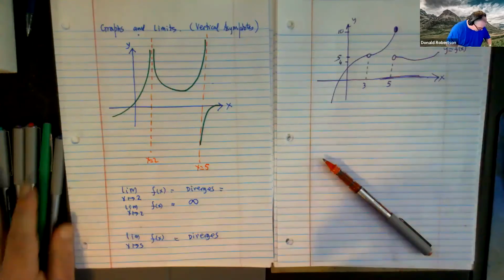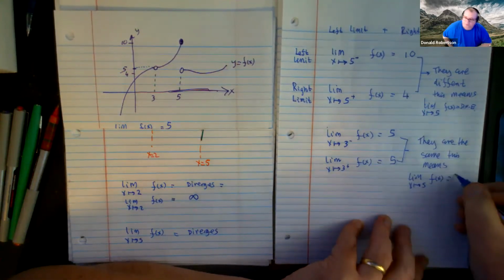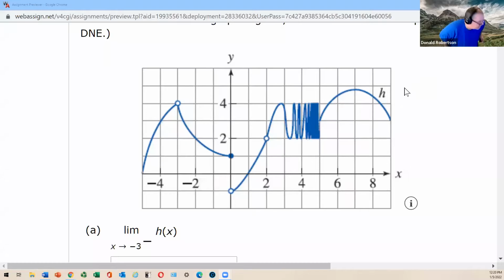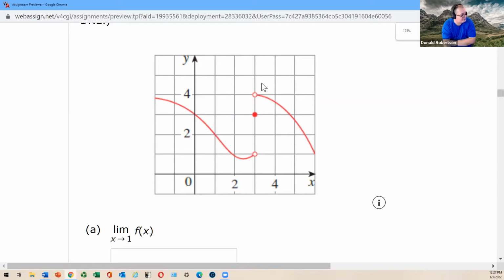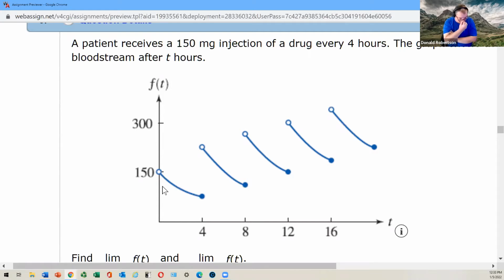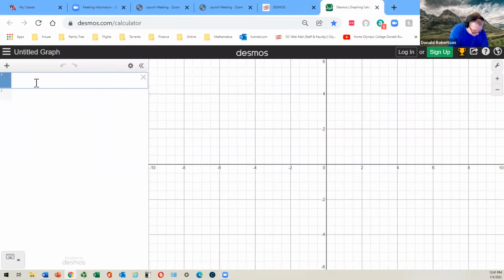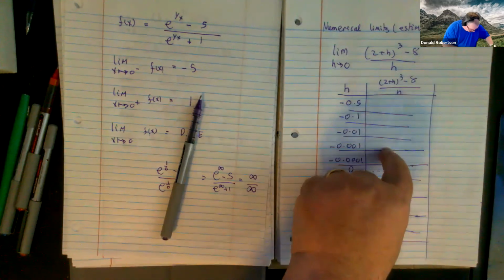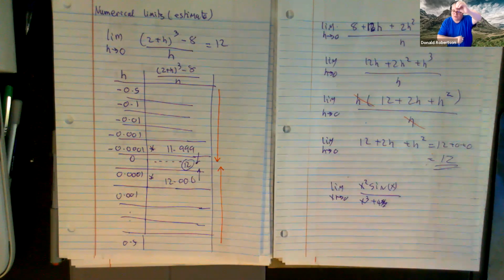Math 151 Wed 5th Jan Section 5 2 Limits